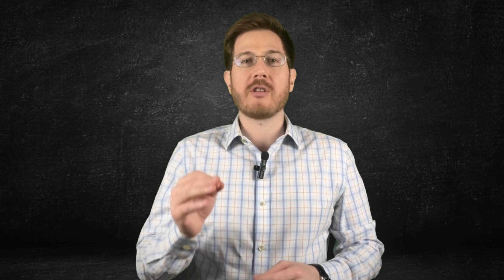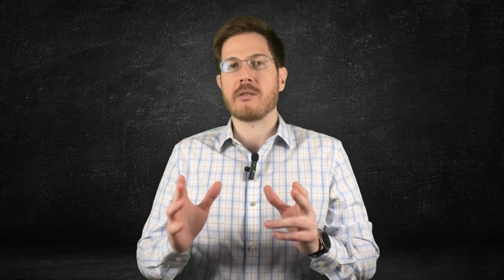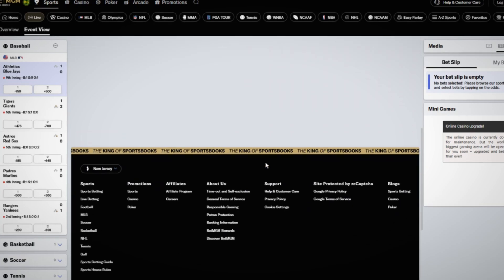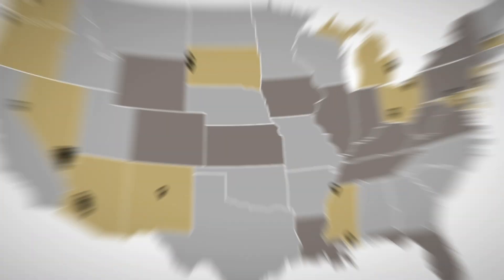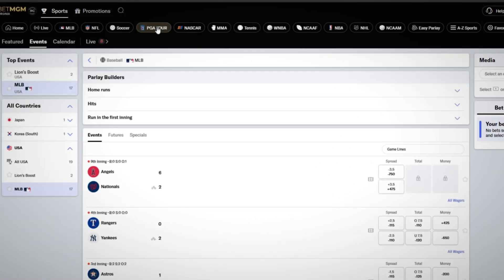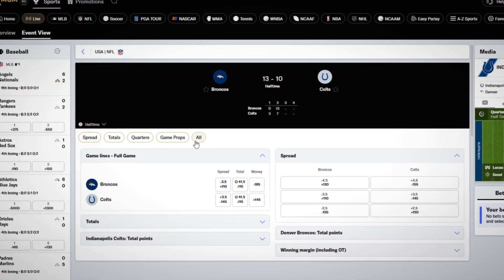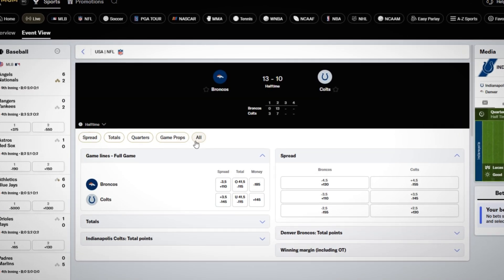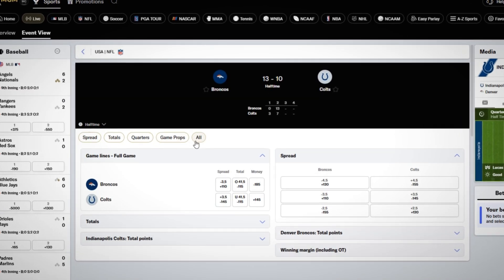WATCH THIS BEFORE YOU SIGN UP - BetMGM Casino & Sportsbook Review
🔥 BetMGM is one of the biggest betting brands in the USA, and now they are offering this great promo for new players to try out the platform and have fun!

In this video we review in detail the online casino and sportsbook giant that is BETMGM which has a lot more to offer than just Hollywood branding and Jamie Foxx.

The availability of BetMGM in the USA will depend on the licenses for each state and it go as follows:

🎰 BetMGM Casino is available in the USA including the states of Michigan, New Jersey, Pennsylvania and West Virginia.

Timestamps:
00:00 BetMGM Casino and Sportsbook
00:21 Who is behind BETMGM?
00:39 How to sign up
00:51 Licensing and security
01:10 BetMGM Sportsbook
01:30 BetMGM Casino
01:44 BetMGM Poker and Horse Racing
01:52 Welcome Bonuses

This channel is for entertainment and educational purposes only, play responsibly.

⛔️ Only for +18 or the legal age in your area.